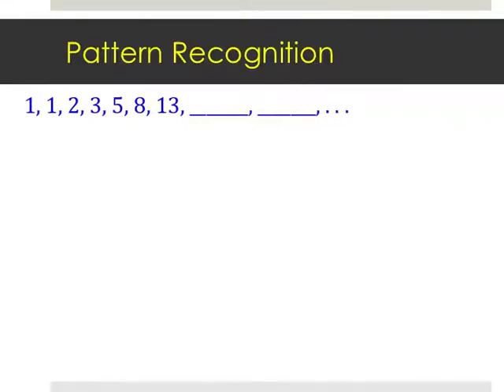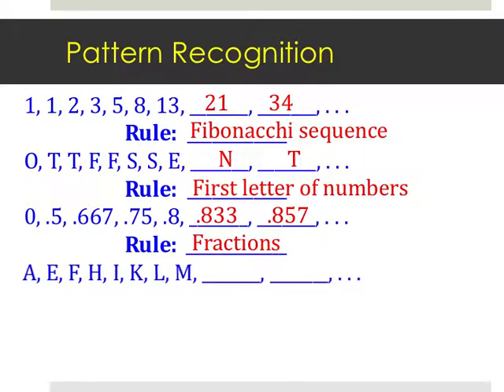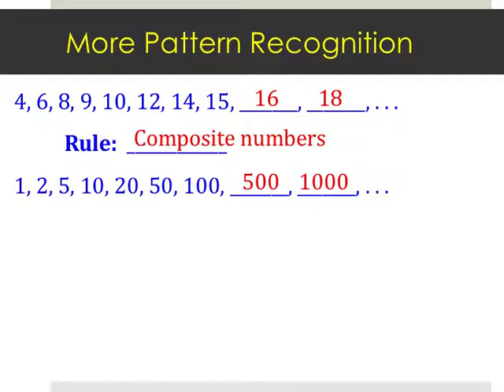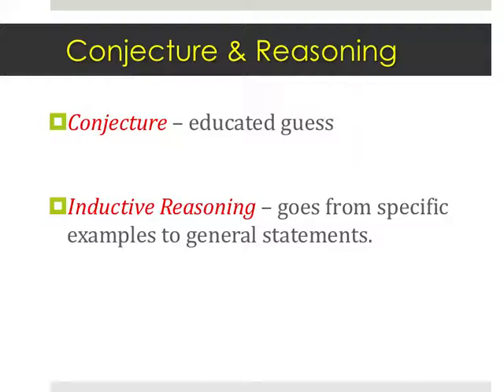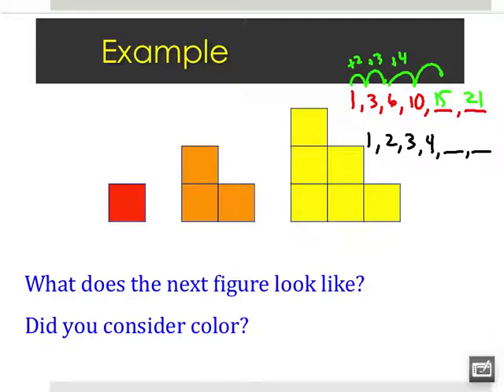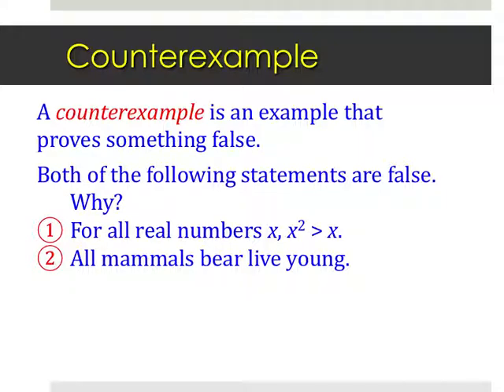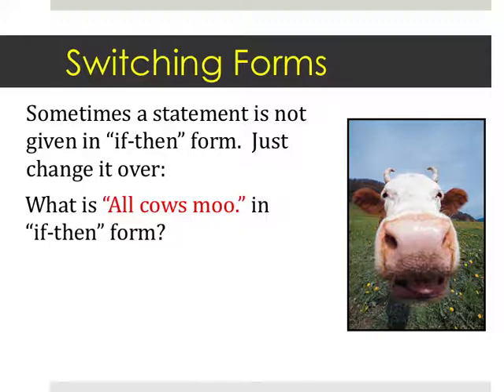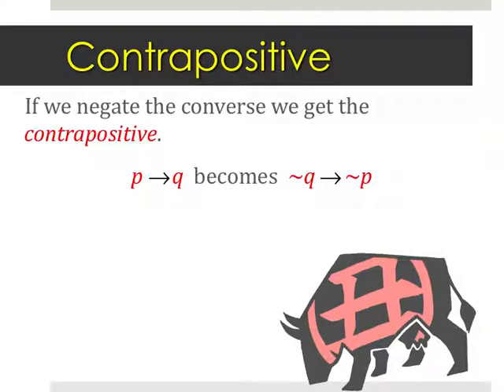Logic, Part I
Terms associated with logic.